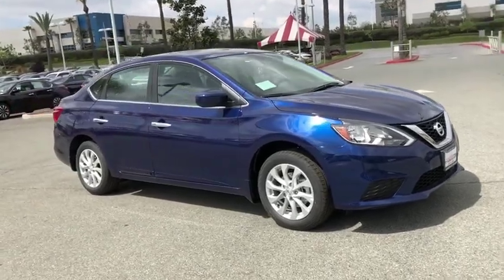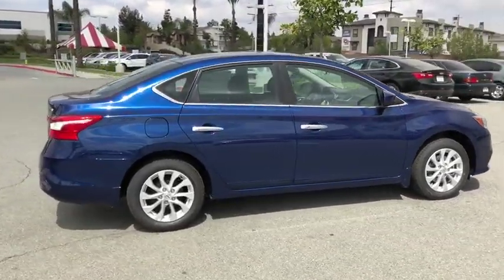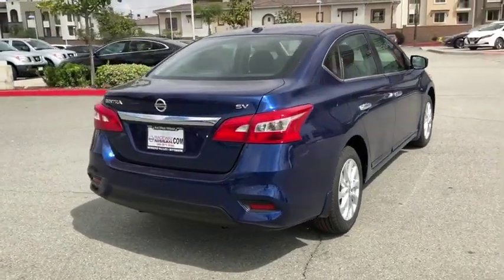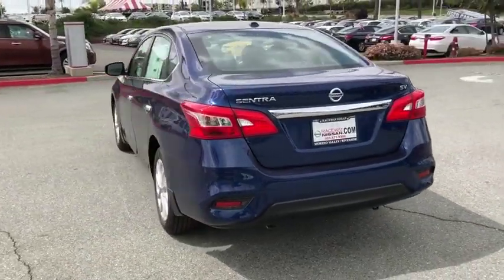2019 Nissan Sentra Moreno Valley, Riverside, Hemet, Perris, Temecula, CA N24537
Deep Blue Pearl N 2019 Nissan Sentra available in Moreno Valley, California at Raceway Nissan. Servicing the Riverside, Hemet, Perris, Temecula, CA area.

Raceway Nissan
6030 Sycamore Canyon Blvd

Deep Blue Pearl 2019 Nissan Sentra SV FWD CVT 1.8L 4-Cylinder CVT, Charcoal Cloth.brbr29/37 City/Highway MPGbrbrbrWe have many different makes and models available including a wide selection of cars, trucks, vans, and SUV's. Raceway Nissan auto group has access to thousands of new and used vehicles which means we can find the right vehicle FOR YOU.